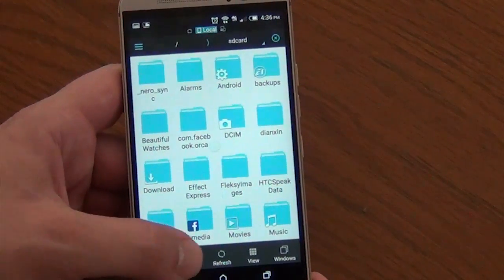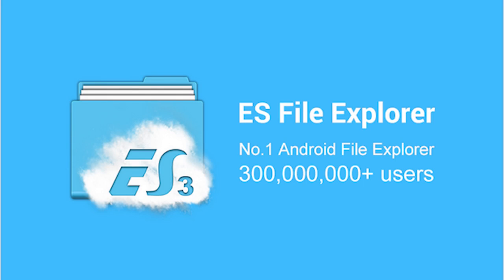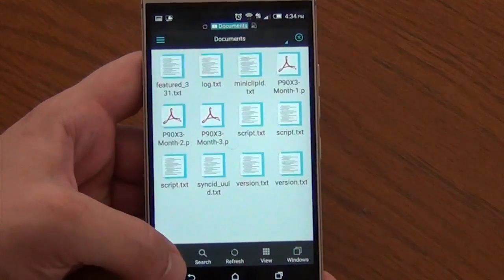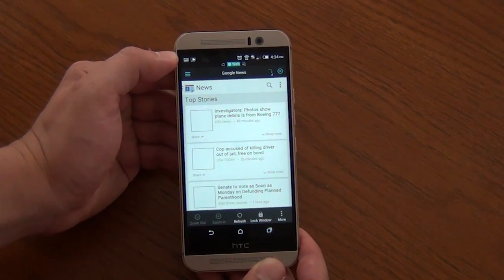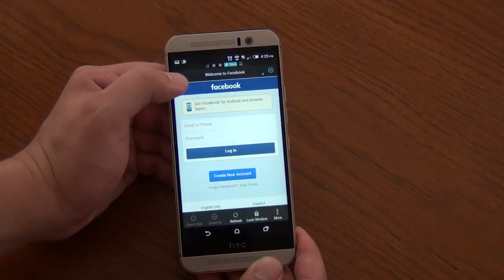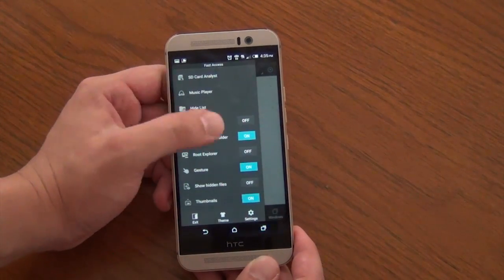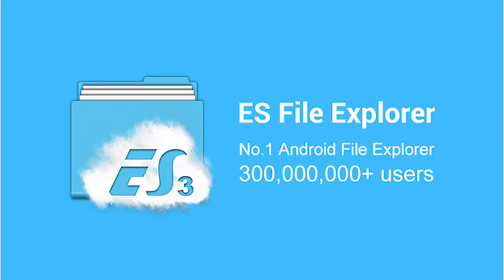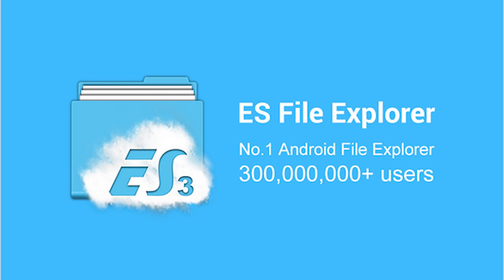ES File Explorer an All-Encompassing File Browser and Manager that is Easy to Use